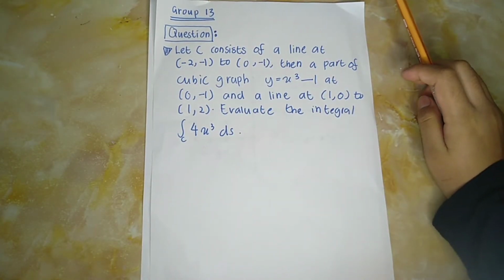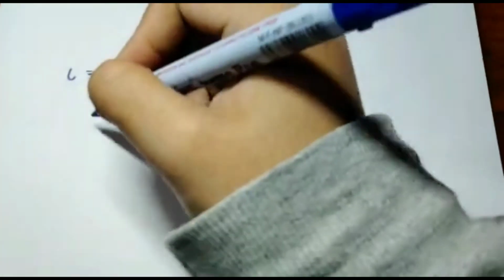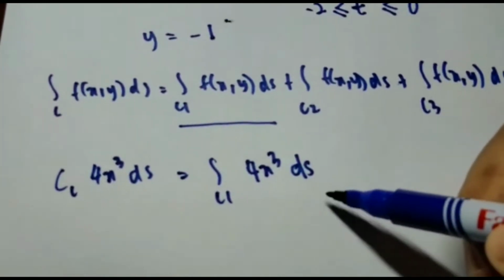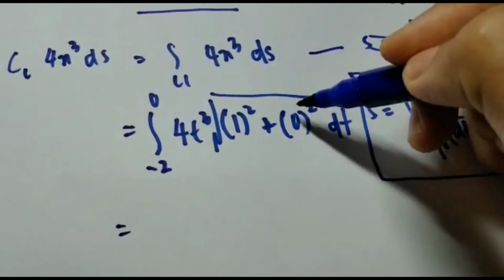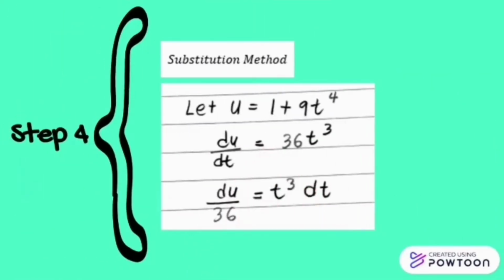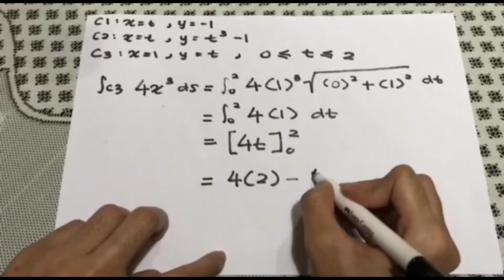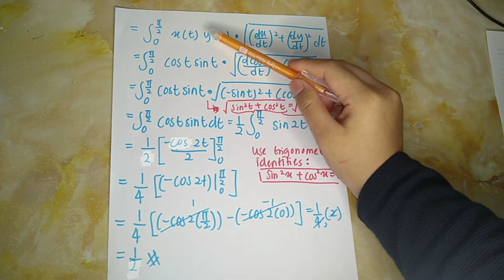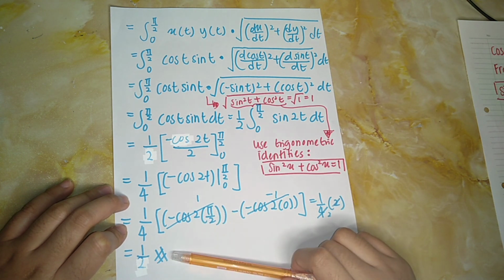ASSIGNMENT 2/BEKG 2443/LINE INTEGRAL OVER THE PIECEWISE SMOOTH CURVE/GROUP 13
This is a GROUP ASSIGNMENT 2 for Engineering Mathematics 2, BEKG 2443.

The topic in this discussion is Line Integral Over the Piecewise Smooth Curve